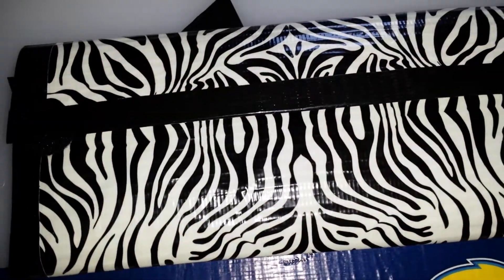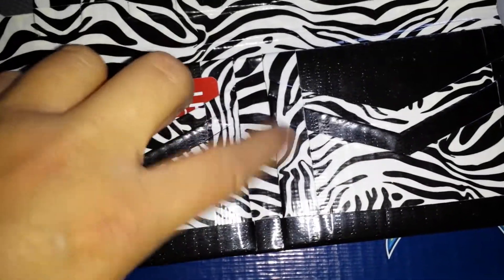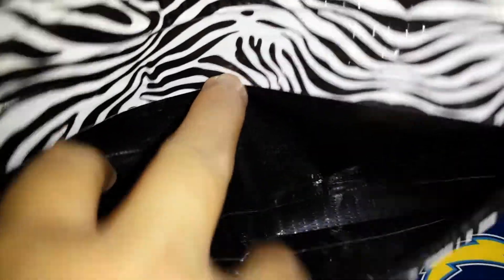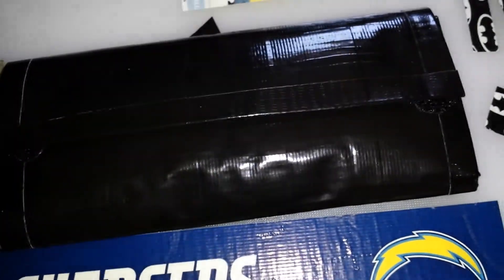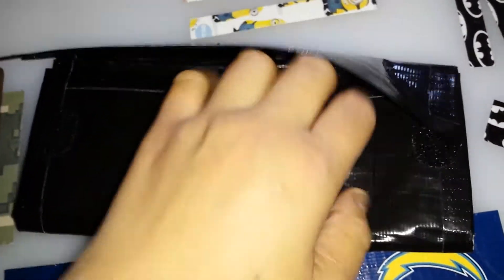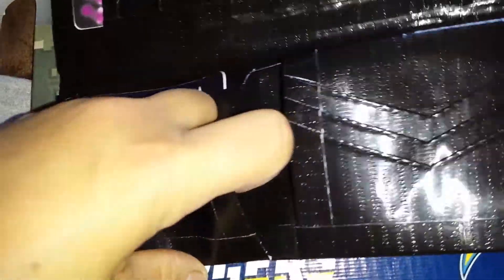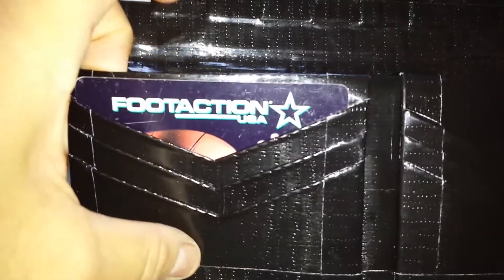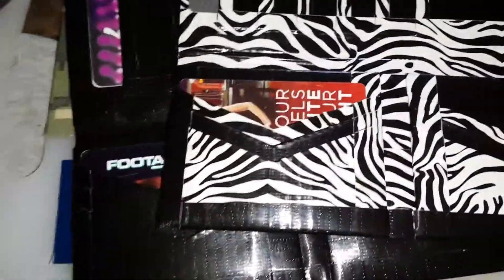Womens wallet triple V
100% Dtape.thnx for watchn n supportn this channel.